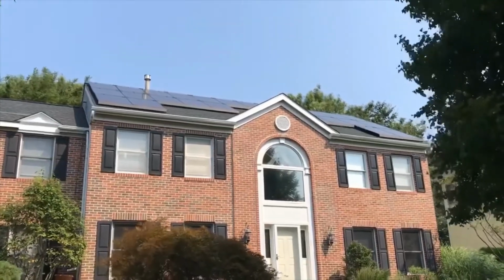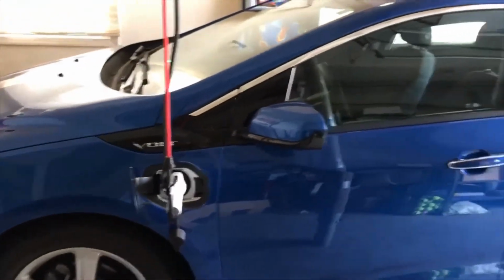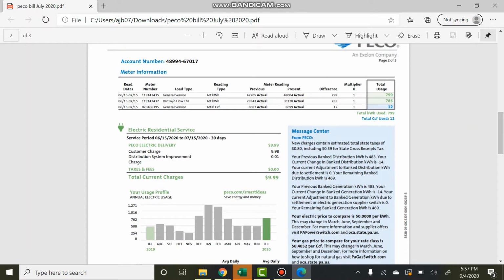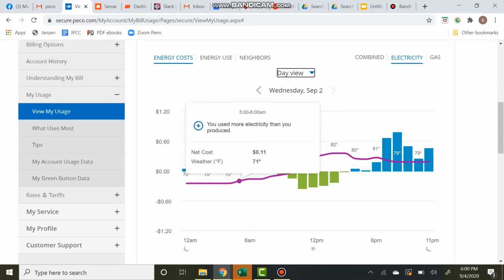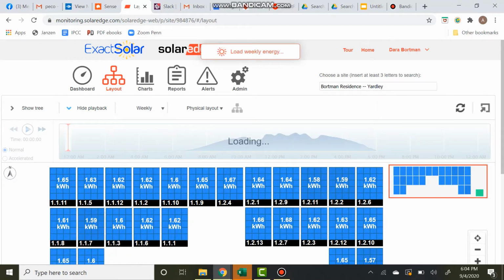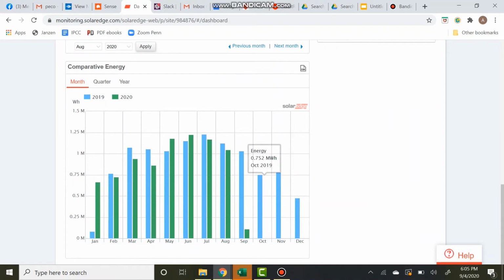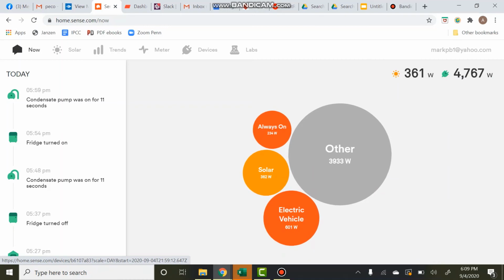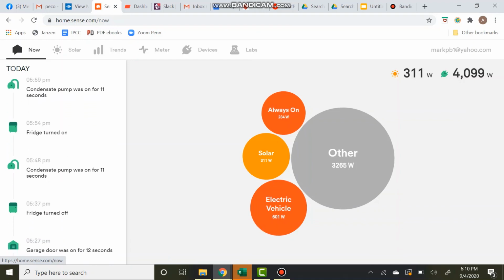National Solar Home Tour (2020) - Exact Solar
We're showing off our solar! Watch to find out about our solar energy system, and other features that make it a smarter, more efficient home!